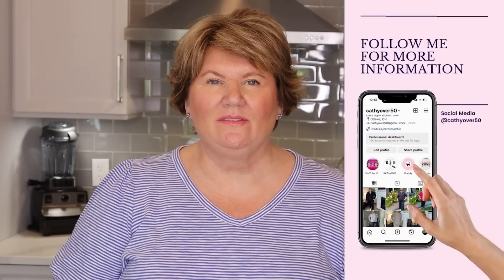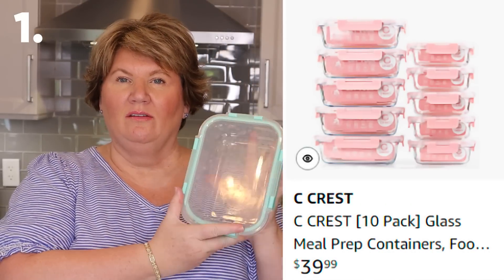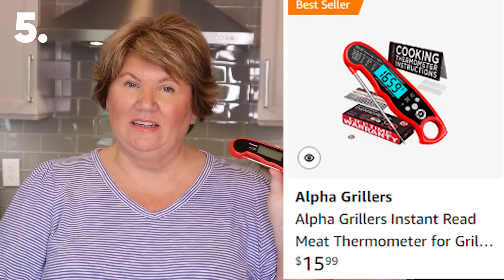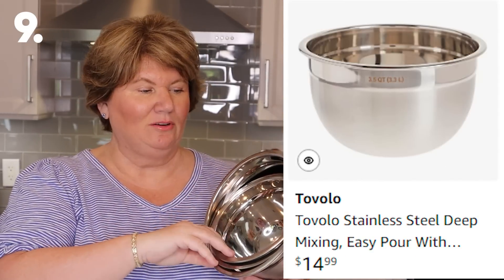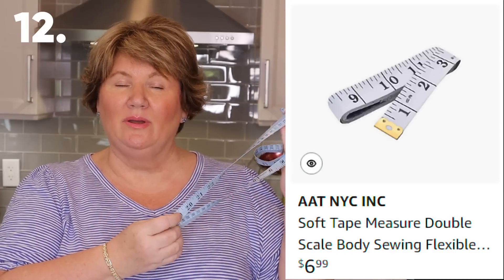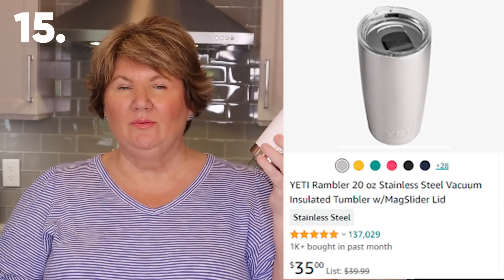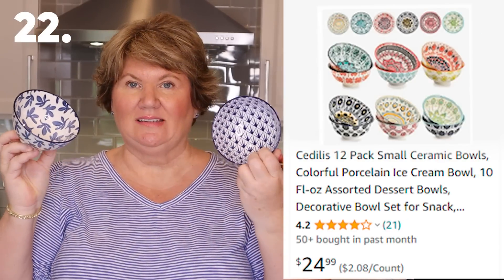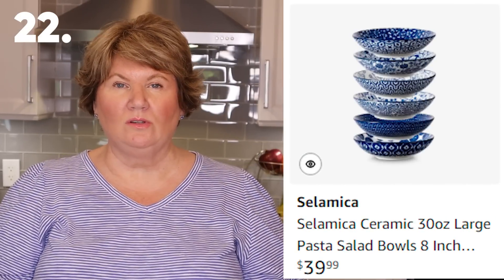25 Best Amazon Weight Loss Products to Help You Shed Pounds Fast!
In this video, I’m sharing 25 Amazon weight loss products that can help you lose weight fast and effectively!

If you’re looking to shed pounds in a healthy, sustainable way, these products are perfect for you. They not only support weight loss but also promote overall health and well-being.

Why wait? Start your weight loss journey today with these top-rated Amazon products and see real results!

1. Glass food prep containers
Round Pyrex
Large Rectangle

2. Measuring Cups

3. Measuring Spoons

4. Kitchen scale

5. Digital Meat thermometer

6. Baking Sheets

7. Oil Sprayer

8. Food Chopper

9. Deep Stainless Mixing Bowl

10. Apple Slicer

11. Bathroom scale

12. Body Measuring Tape

13. Food & Water Tracker
Blank Journal

14. Slow Cooker

15. Refillable Water Bottle

16. Hand Weights or Resistance Bands
Resistance Bands

17. Exercise DVDs
- Walk Away the Pounds

18. Movement Tracker
- Apple Watch

19. Body moisturizer
Alpha Skin

20. Vitamix, Blender or NutriBullet

21. Spices
Everything Bagel

22. Pretty Bowls
Salad Size
Snack Size

23. Exercise Tops
Just My Size Sleeveless
Just My Size Short Sleeve:

24. Jogger/Exercise Pants

25. Saucony Walking Shoes

Kendra Scott Bangle
Tanzanite Earrings

Amazon US
Amazon Canada
BK Beauty